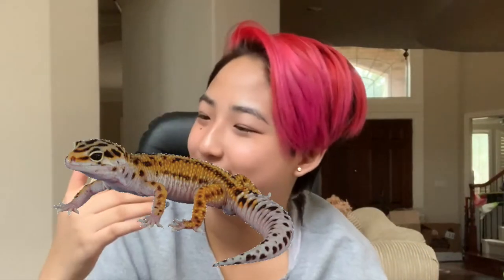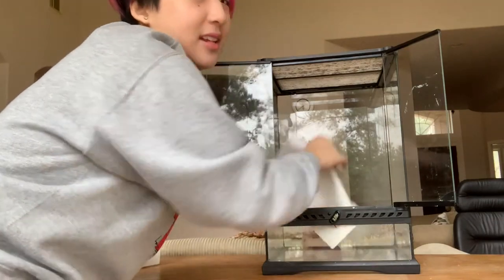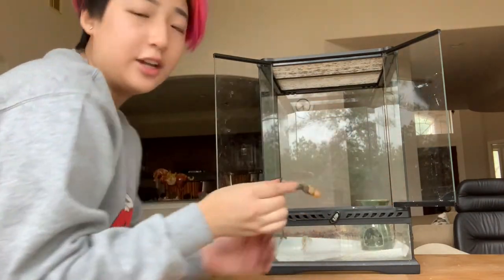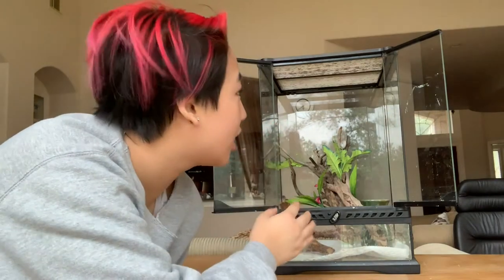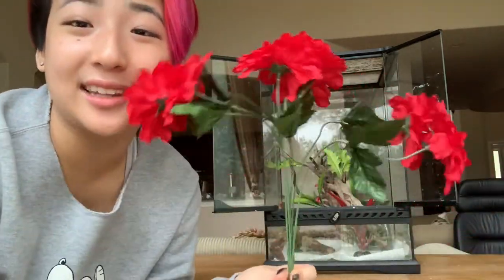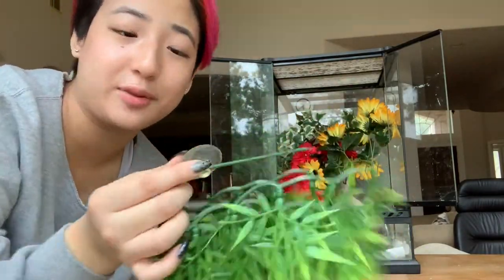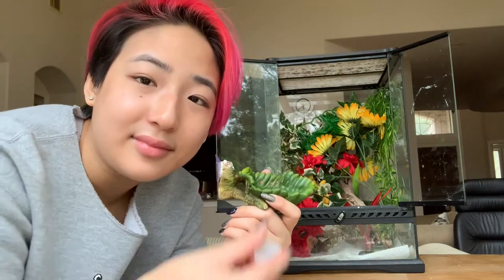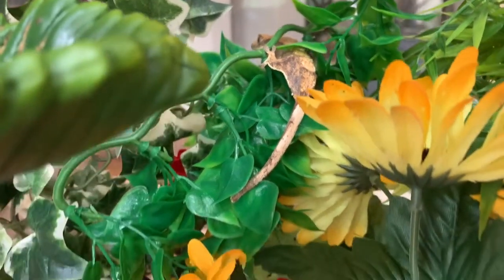MY CRESTED GECKO SETUP // How to set up a tank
Hello, friends!! It's Viv and I hope you enjoyed my crested gecko, Honeybee. Today, I show you the setup I currently have for my Juvenile Crested gecko.

Products mentioned:

Exo Terra 12x12x18
Candle Holder
Drift Wood
Dollar Tree Flowers
Michales Vines
Petsmart leaf bowl
Hanging Plants

Hello! My name is Vivian and I'm a huge animal lover. I've been keeping pets since early childhood and I have a passion to educate and inform the public about misconceptions in pet care along with getting rid of the stigma that surrounds exotic pets. I'm also a huge theatre kid and I love singing, acting, and dancing.

Upload Schedule:

Mondays and Thursdays-- One funny video, One educational Video